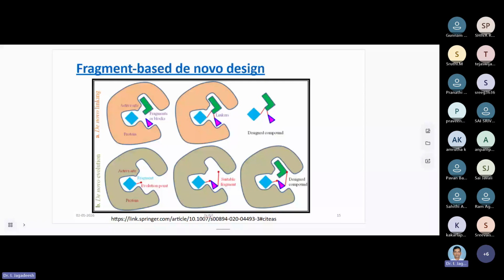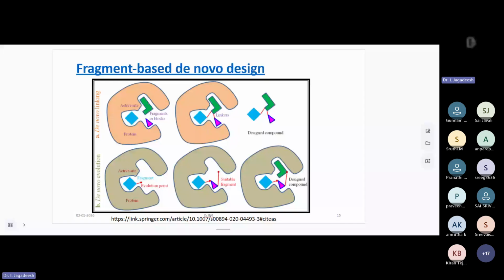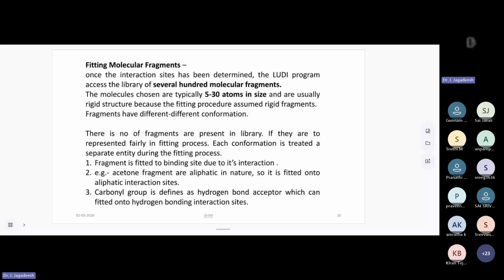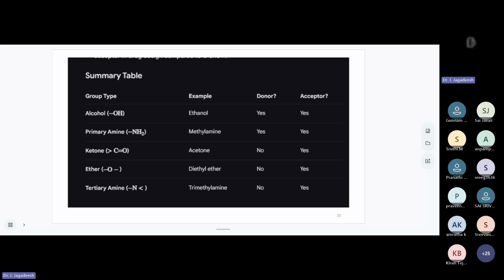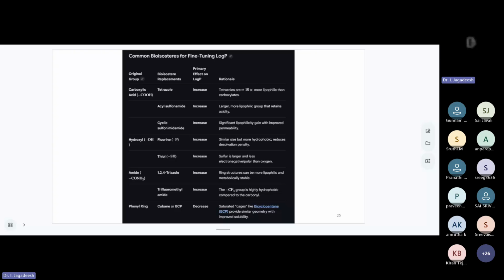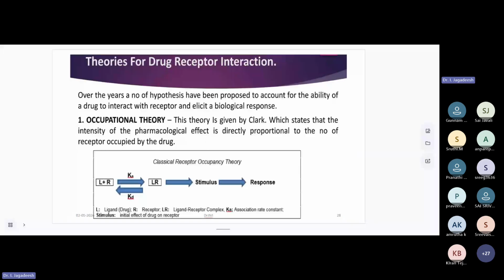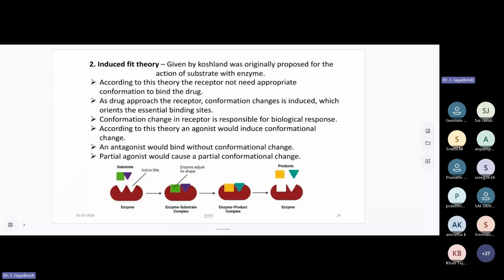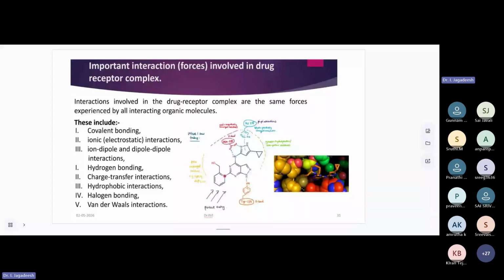Fragment based drug design in DeNovo Drug design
B. Pharmacy, M. Pharmacy course, PCI syllabus, Therory and practicals